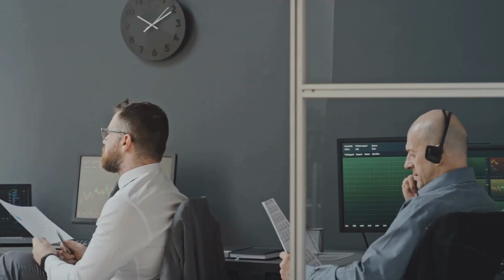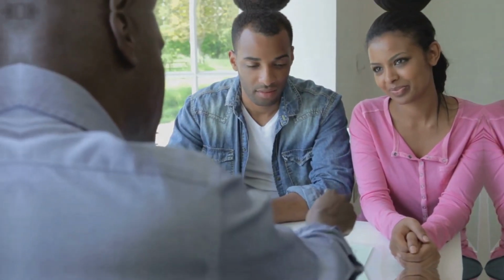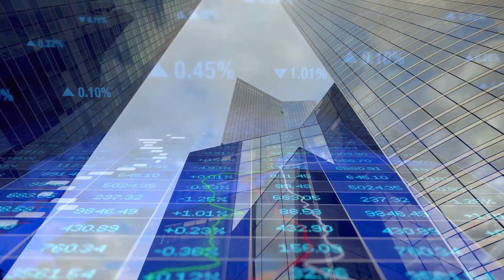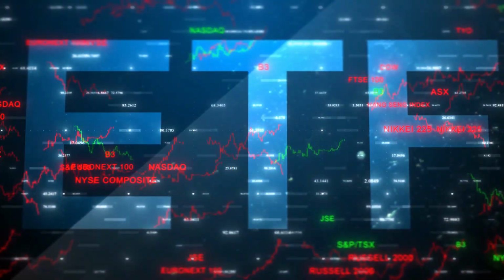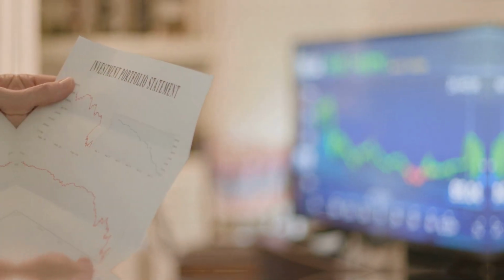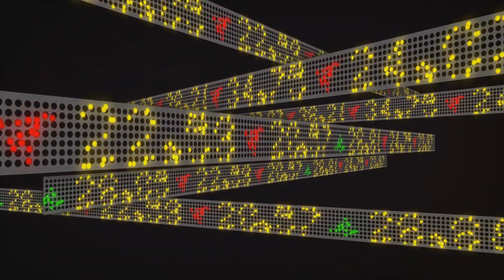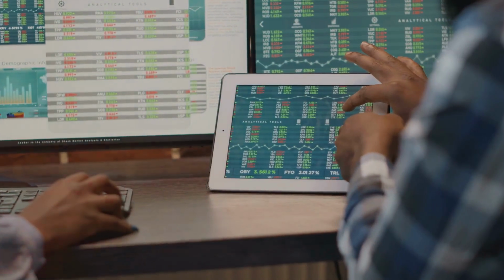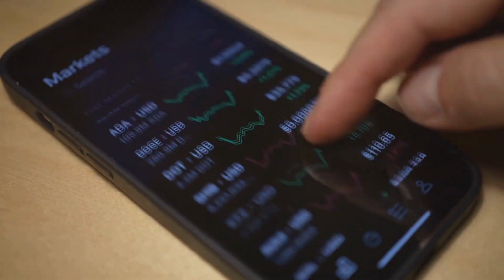Introduction to Stocks 101 - Learn the Basics of Investing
Welcome to "Introduction to Stocks 101 - Learn the Basics of Investing!" In this video, I'll break down the essentials of stocks and investing, making it easy for beginners to understand. We'll cover what stocks are, the different types, how to make money from investing, and where to buy stocks. If you're new to the world of finance or looking to brush up on your knowledge, this video is perfect for you.

In this video, you'll learn:

What are stocks?
Types of stocks: common vs. preferred
How to make money with stocks: capital gains and dividends
Risks associated with investing in stocks
Where to buy and sell stocks